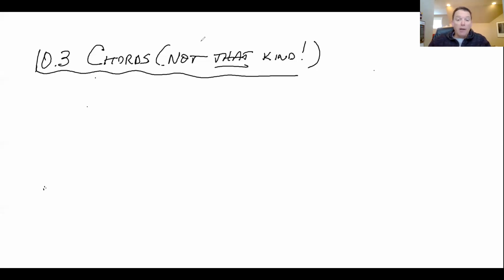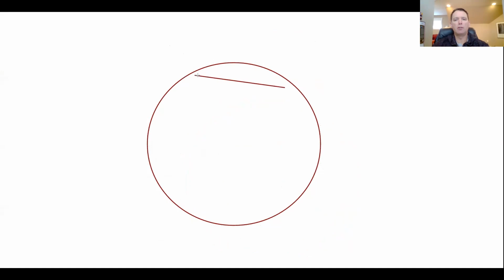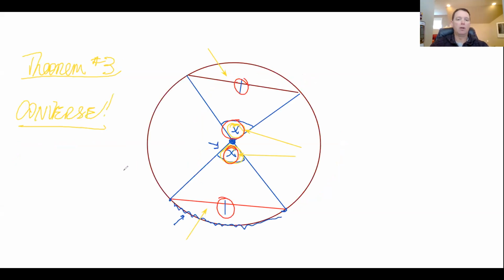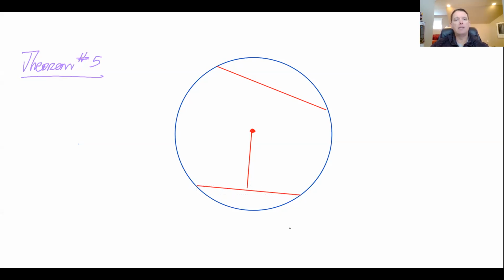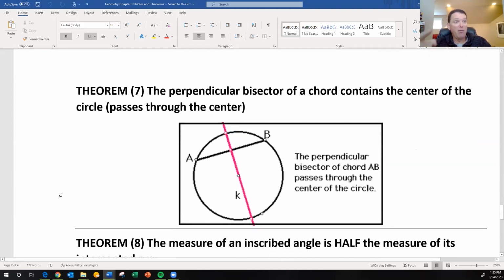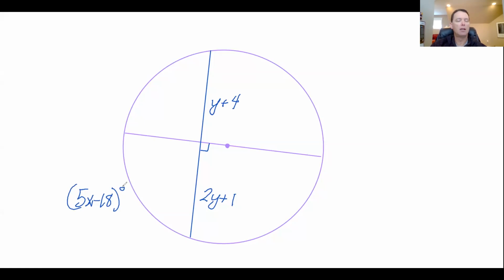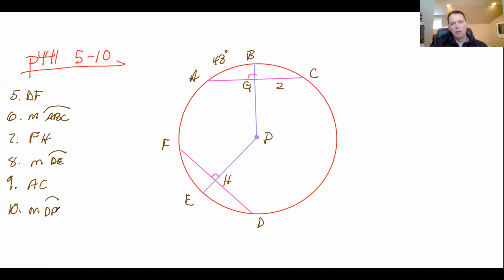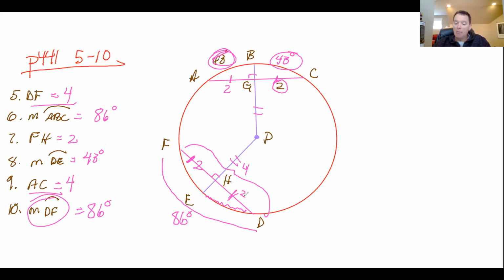Geometry March 31 Chords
Section 10.3 - Chords of Circles